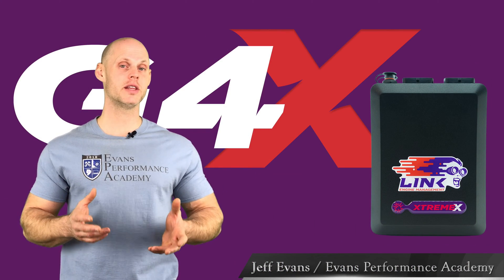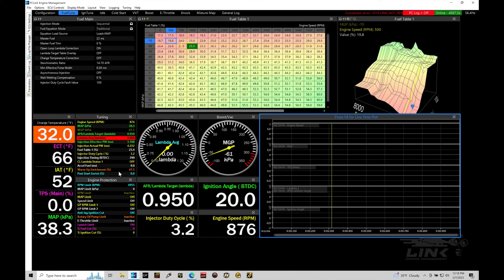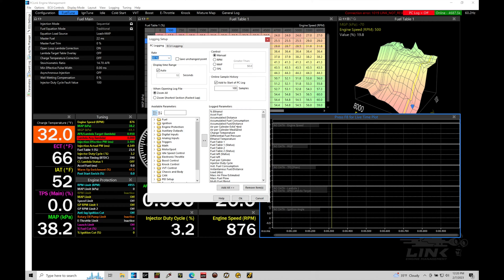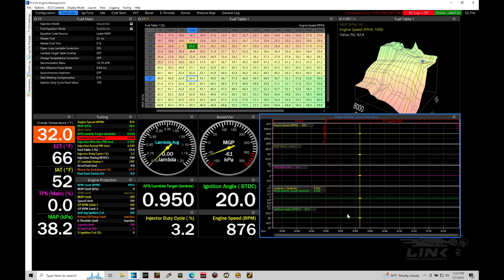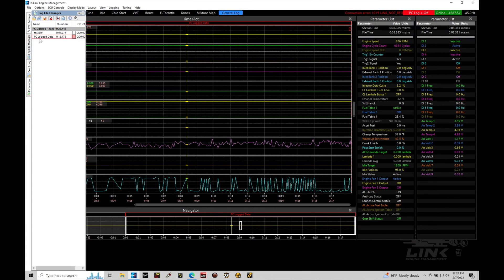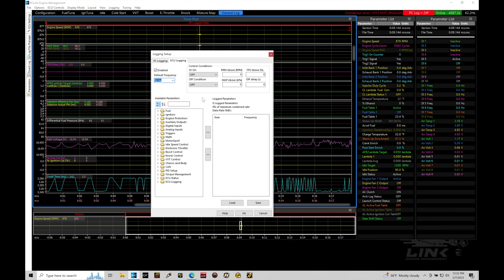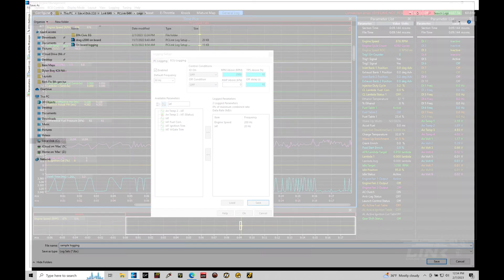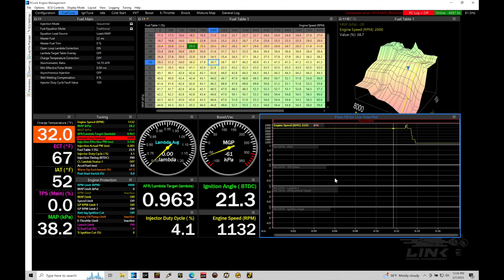Link G4x Basics Part 5: Datalogging